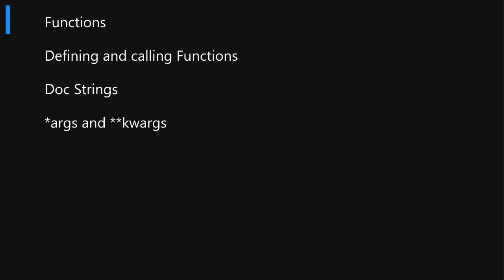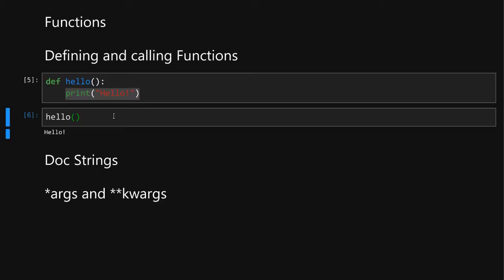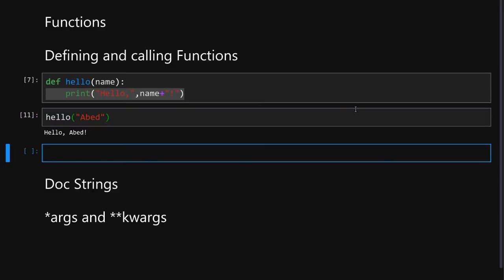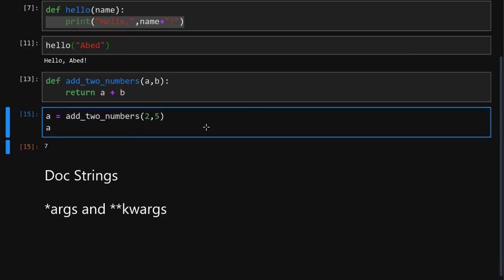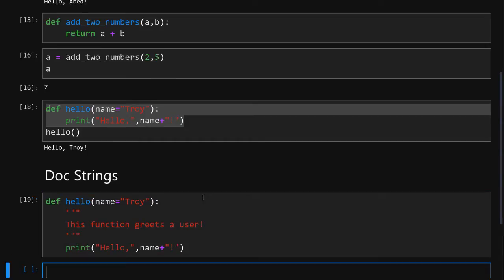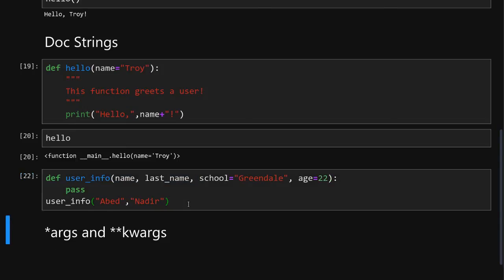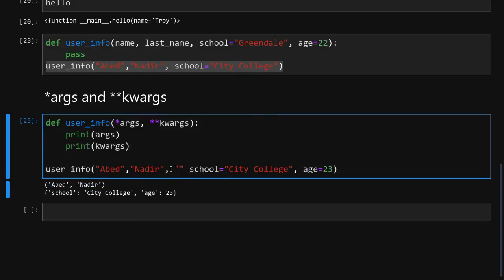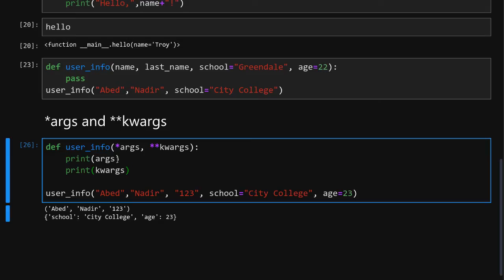Python Basics - Functions